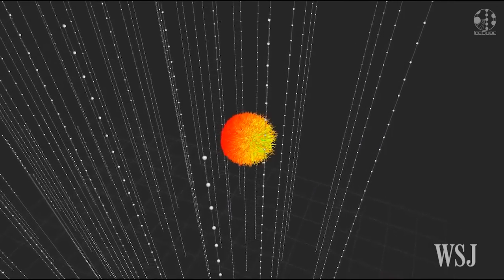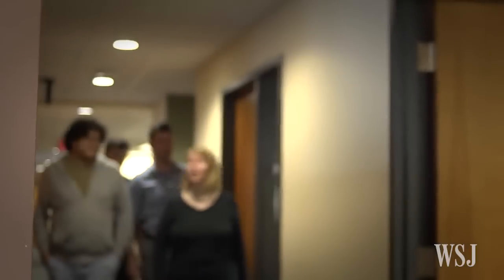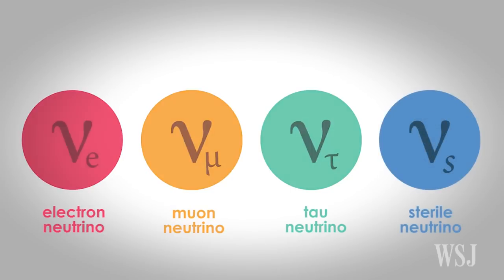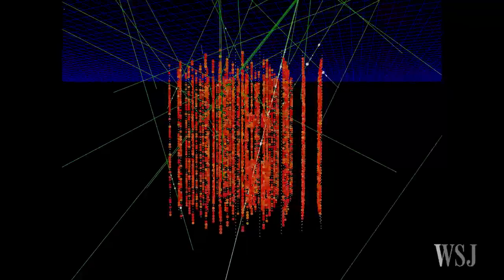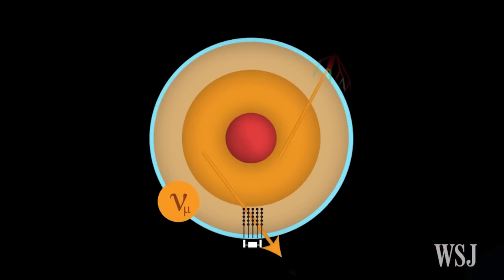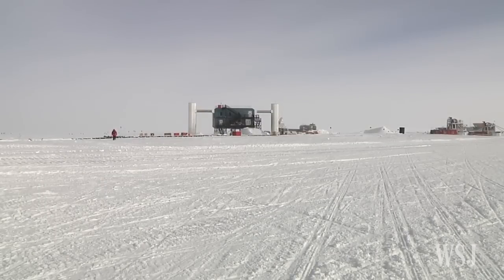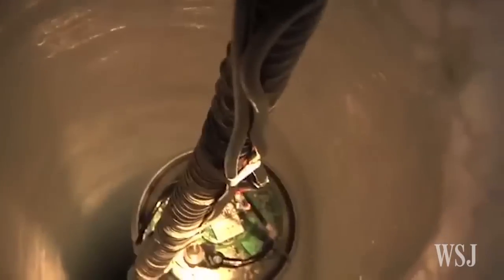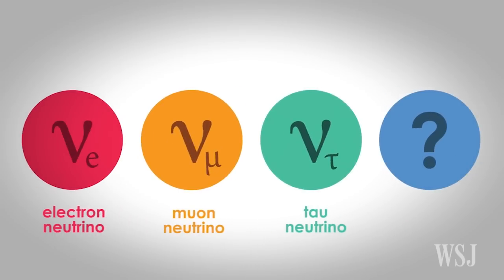Research Supports Building Blocks of the Universe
A group of scientists have concluded that a theoretical particle which physicists thought ​could redefine their understanding of the universe might not exist. The​ scientists claim their research makes it 99% certain that the light sterile neutrino, does​ not​ exist. Photo: IceCube Neutrino Observatory